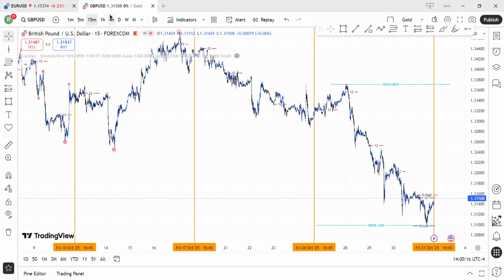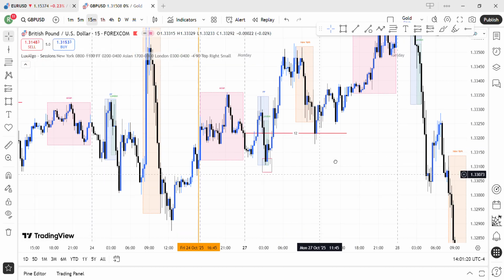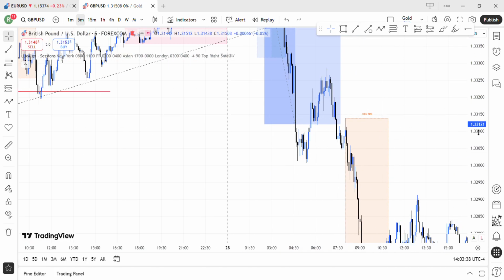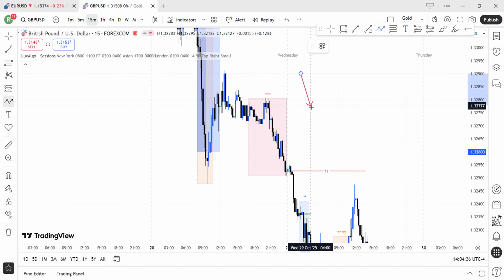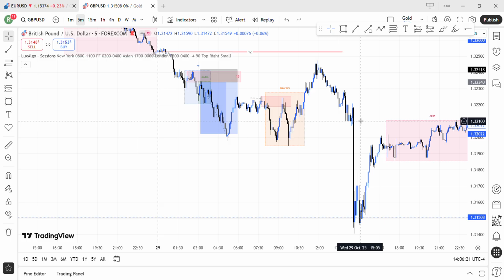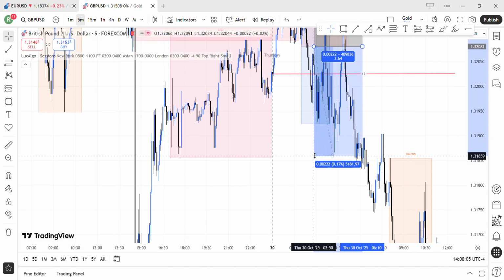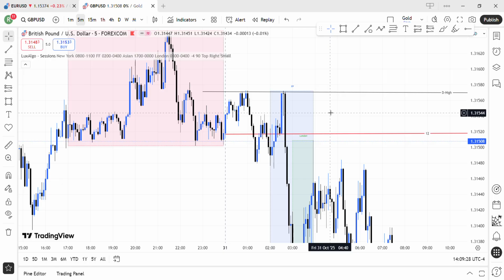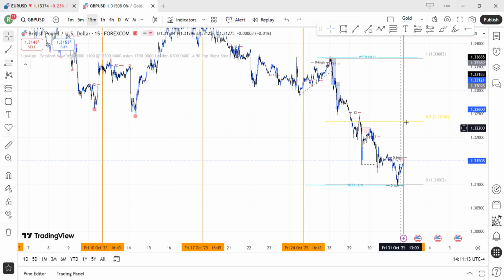GBP/USD Weekly Breakdown 💥 | How I Traded the Liquidity Trap!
In this video, I break down one full week of GBP/USD price action using my liquidity-based trading strategy.
You’ll see exactly how the market moved, where the liquidity was taken, and how I anticipated the manipulation zones before price reversed.

📈 Topics Covered:

Liquidity sweeps and fakeouts

How to identify smart money moves

GBP/USD weekly price recap

Trade setups using liquidity zones

⚡ If you trade forex using smart money concepts or liquidity-based setups, this video will help you sharpen your entries and understand market behavior more clearly.